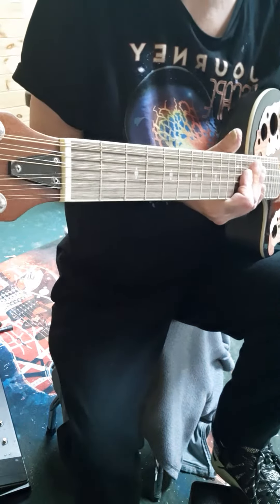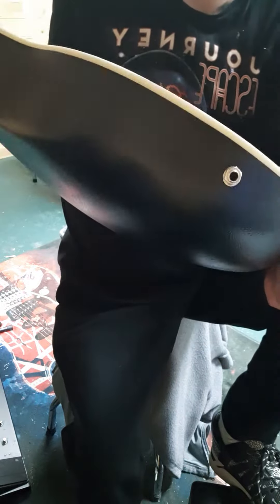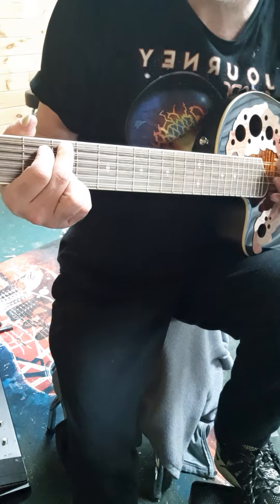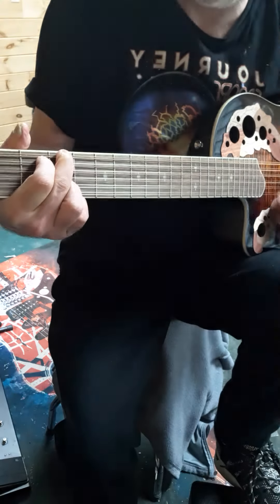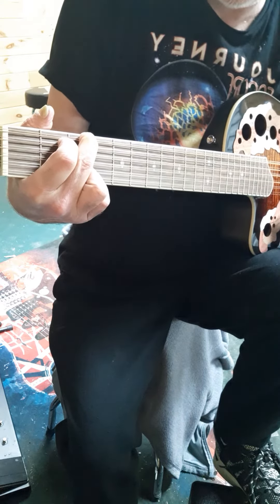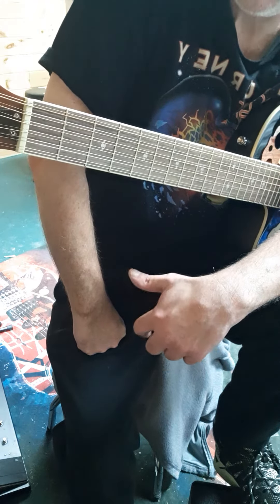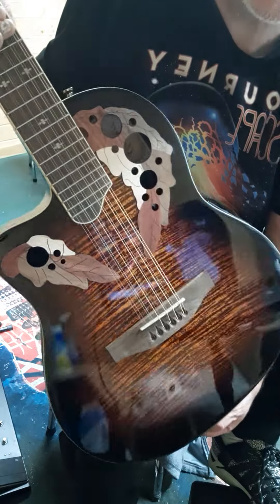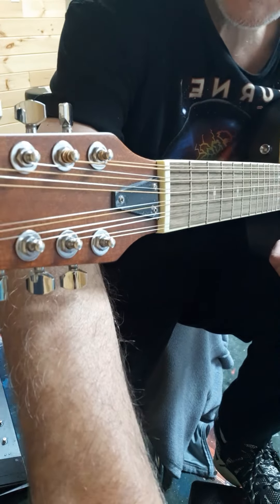Cozart Acoustic Electric Review